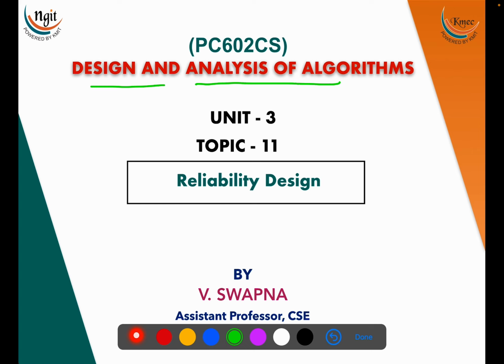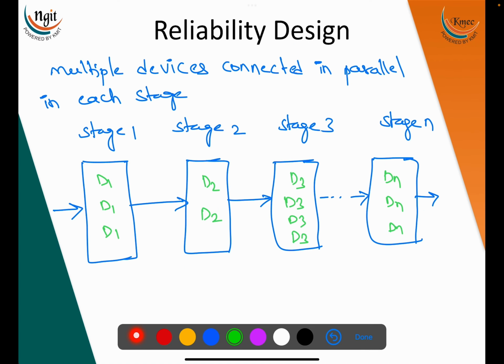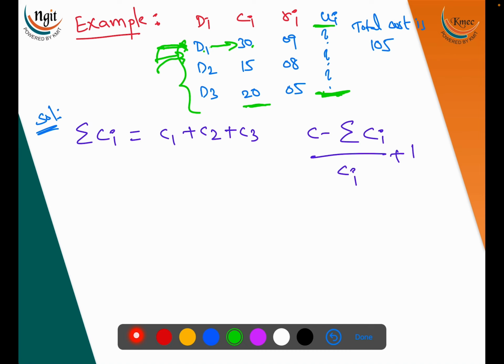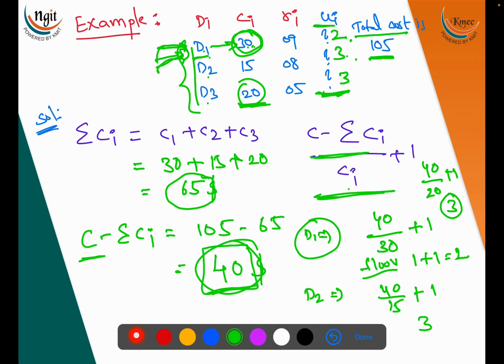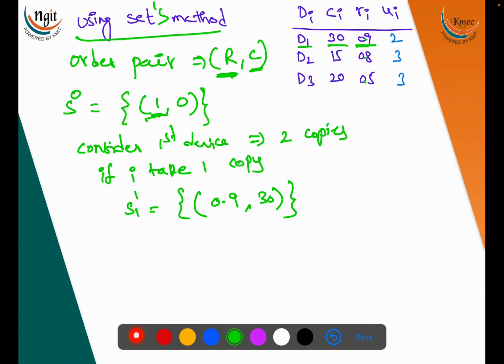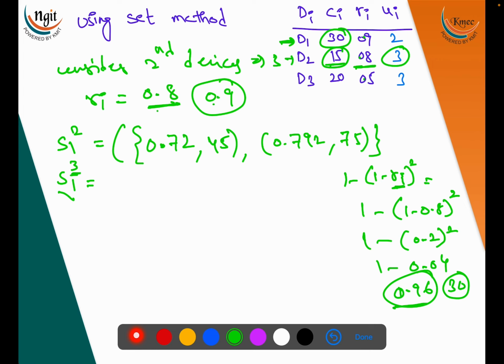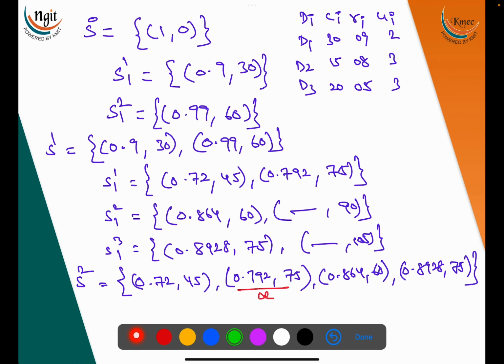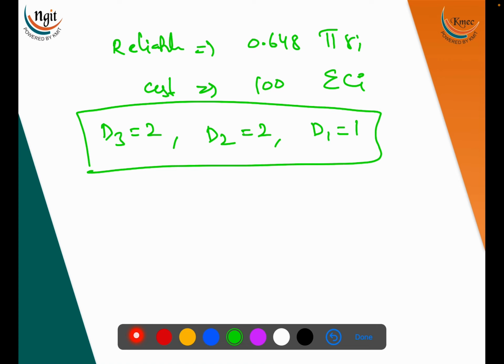3.11 Reliability Design Problem